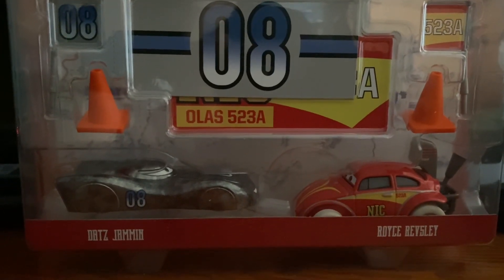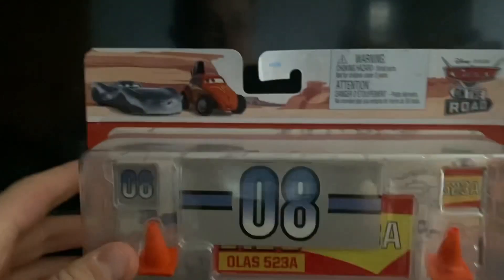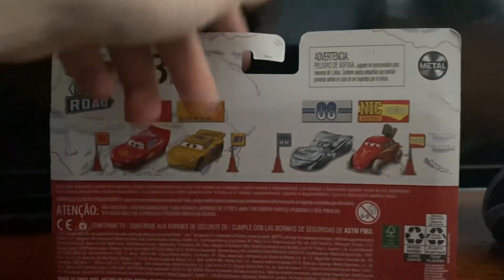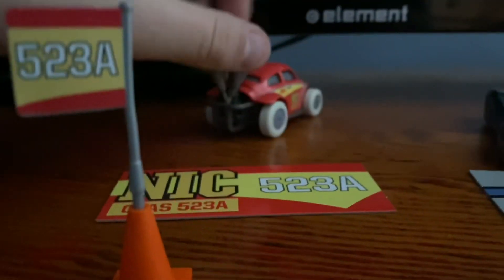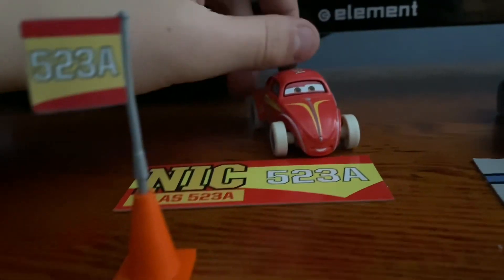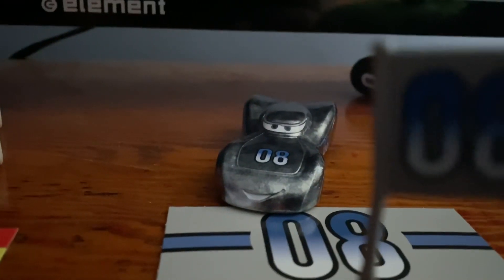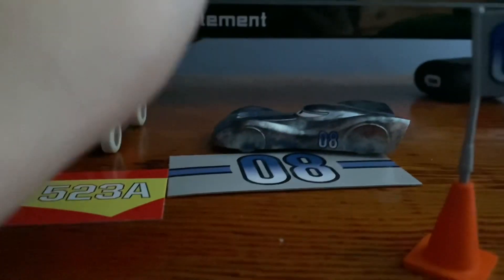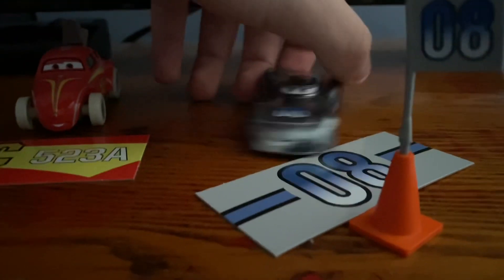Unboxing Disney Cars On The Road 2-Paxk Datz Jammin and Royce Revsley